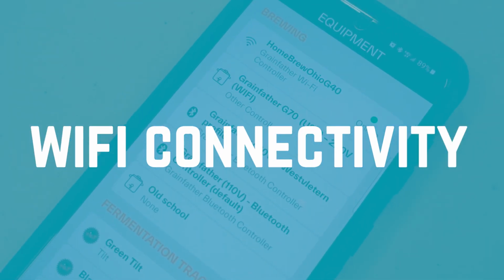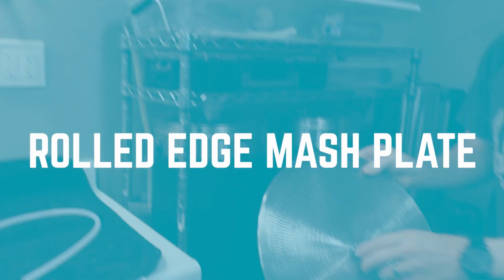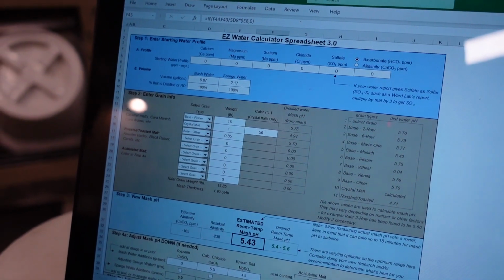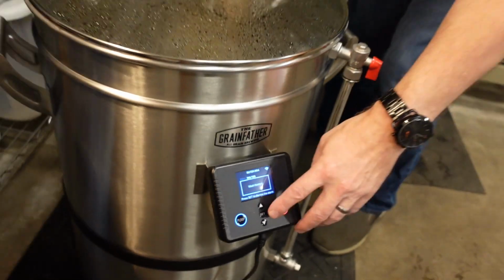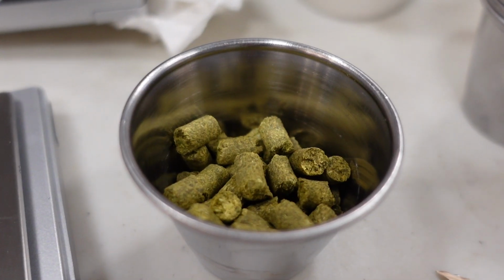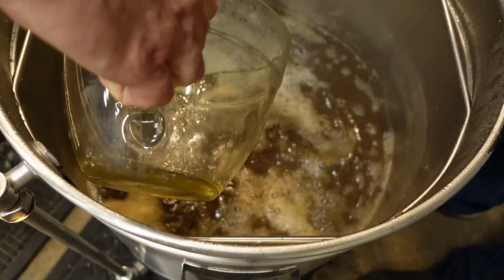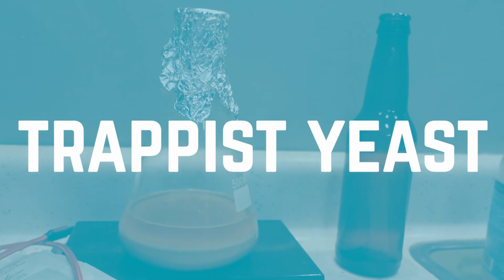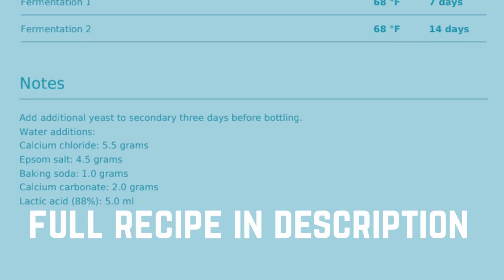Grainfather G40 Brew Day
Courtney from Home Brew Ohio joins up with local homebrewer Jim to brew a batch of Chimay on the all new Grainfather G40. Big shoutout to Jim and to Grainfather for making this homebrewing video possible!